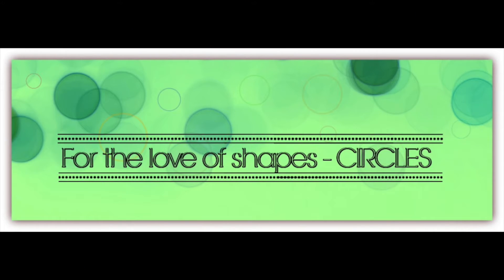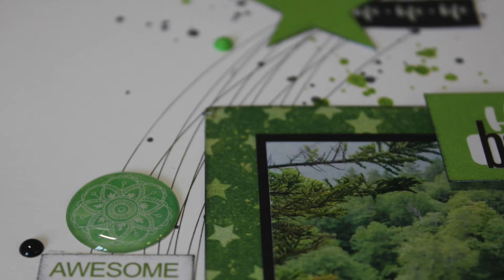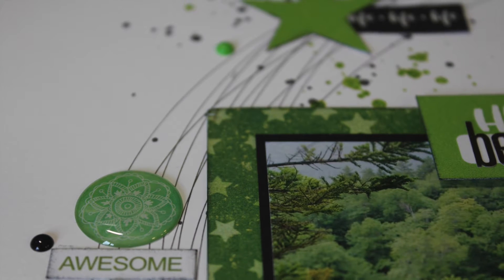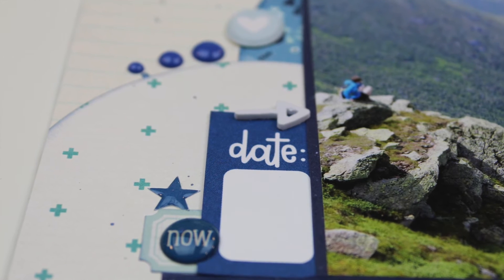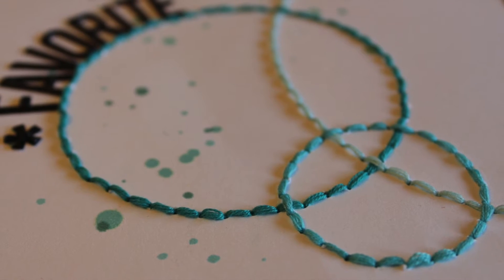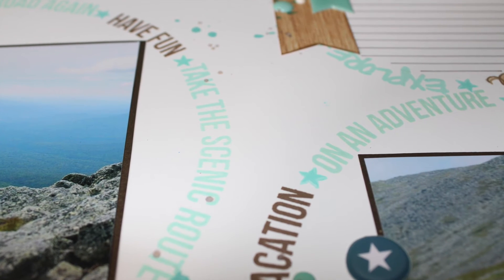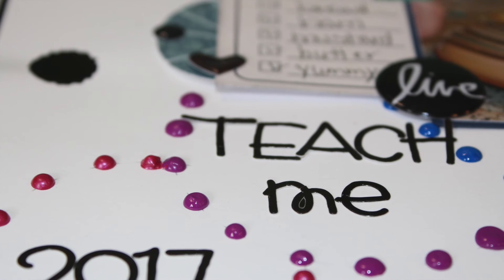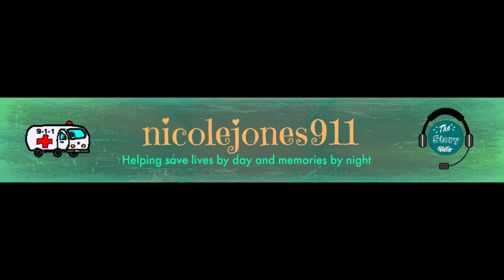For the Love of Shapes- Circles *** New Class***